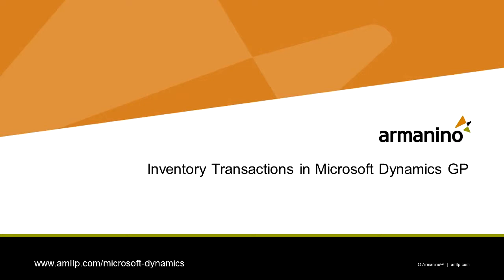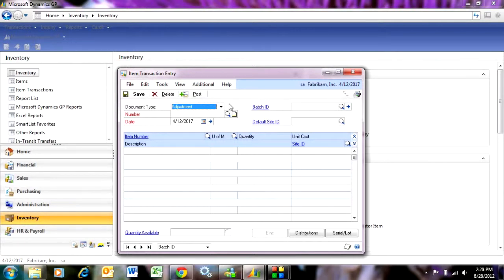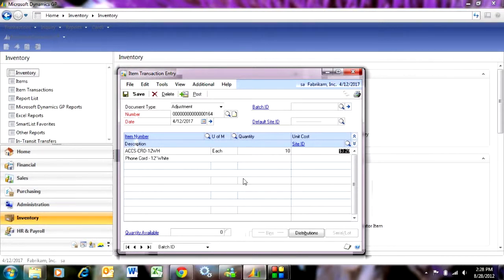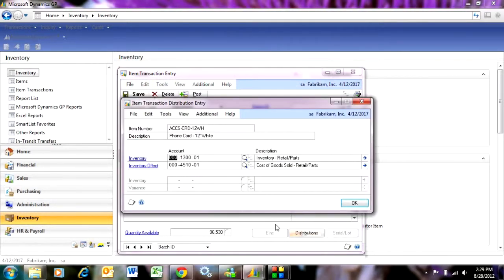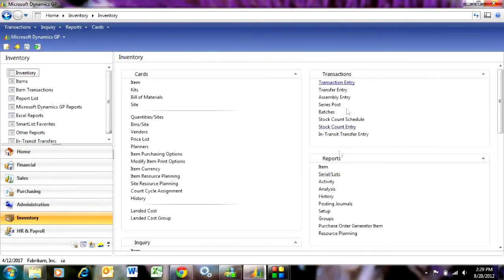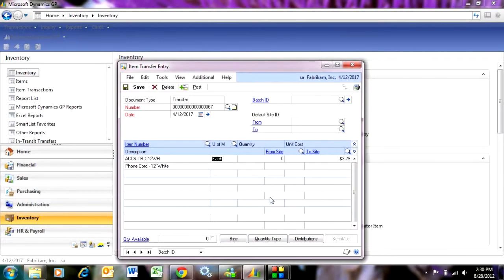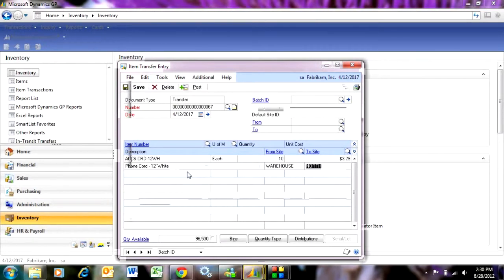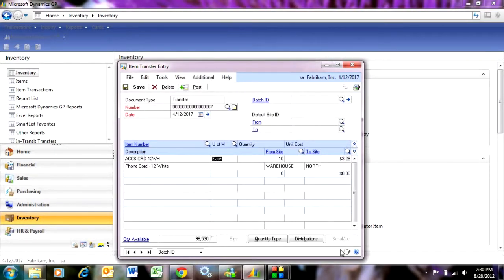Inventory Transactions in Dynamics GP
Inventory transactions in Dynamics GP, including adjustments and transfers. The inventory control module in Dynamics GP is well integrated with sales orders and purchase orders. There are a few special inventory transaction types that allow you to efficiently and effectively manage your inventory quantity and valuation.